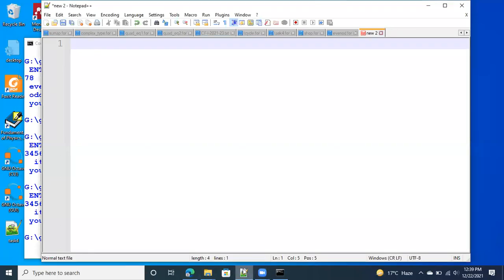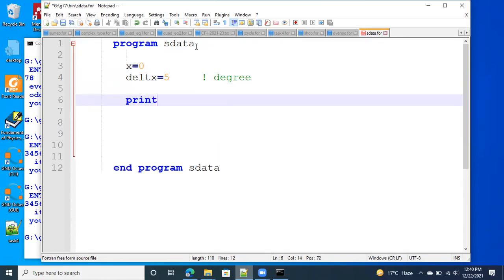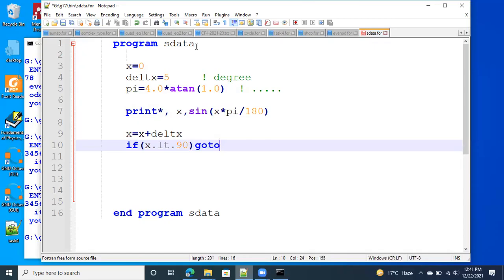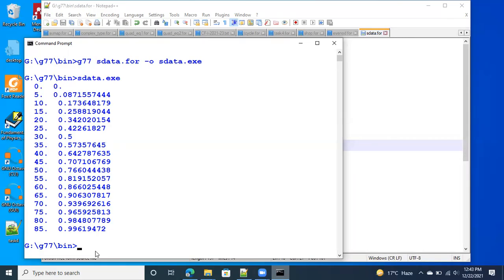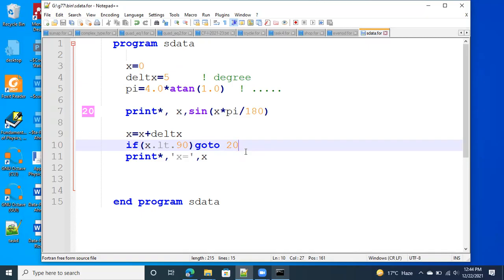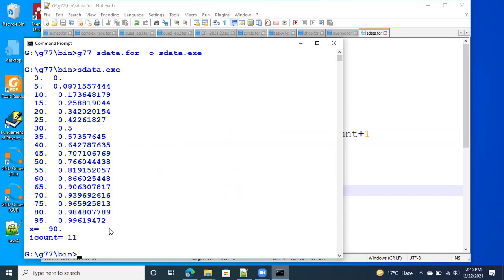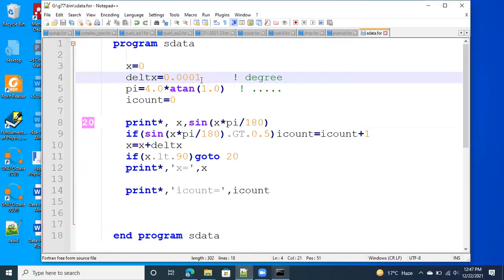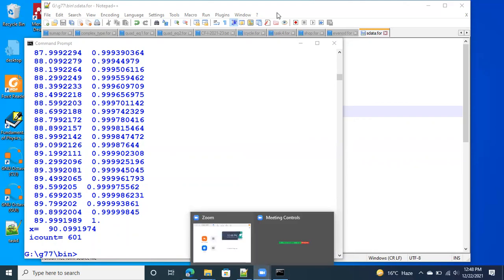Generate data for sine function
In this screencast, the data of a function (sin(x)) has been generated using a conditional loop for a sequence of values of x generated with a fixed stepsize.